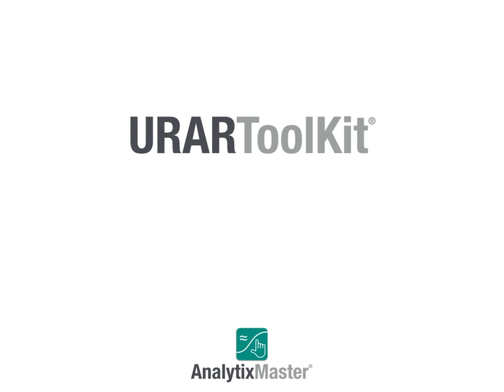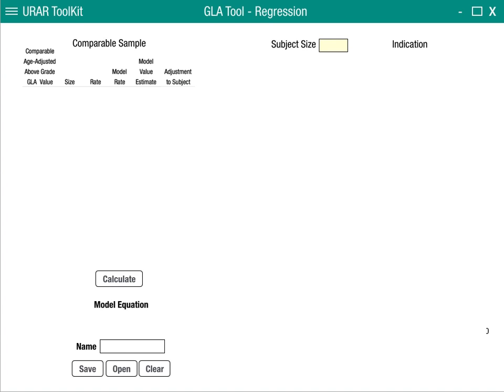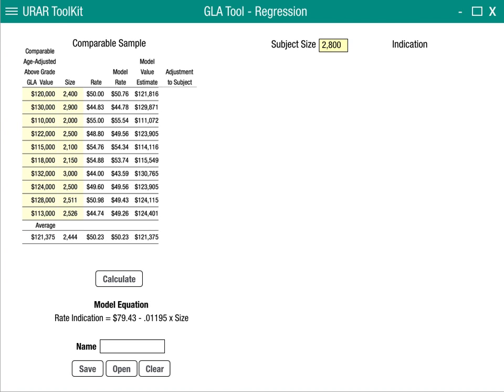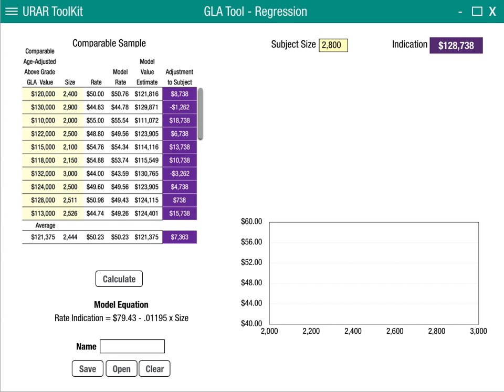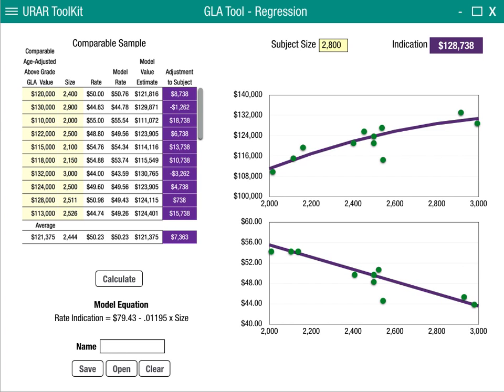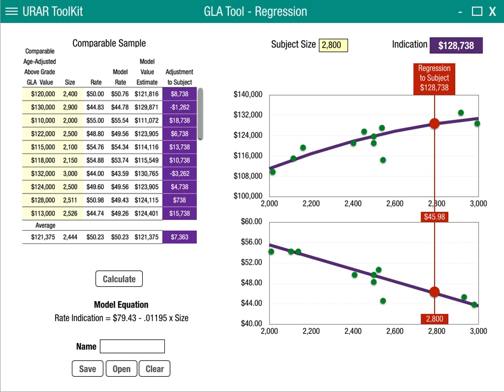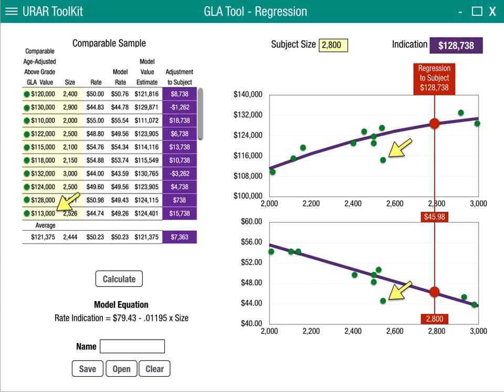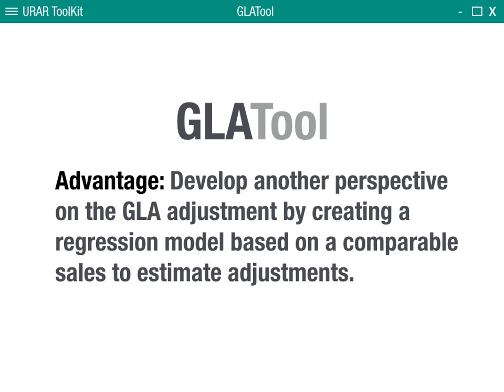GLA Tool Regression